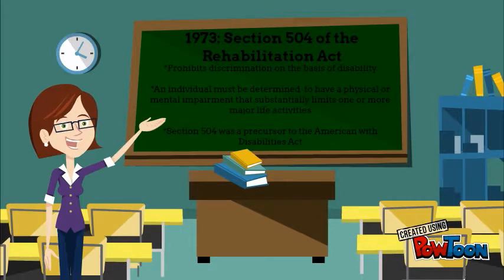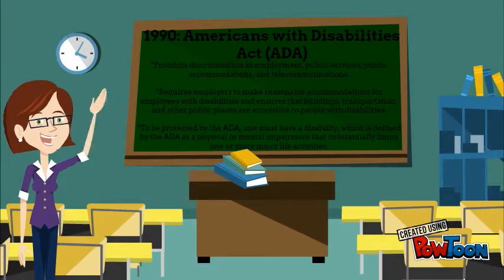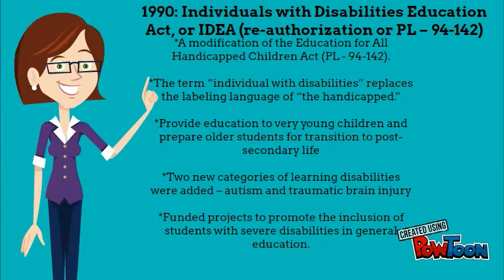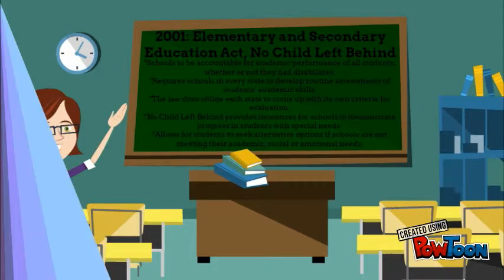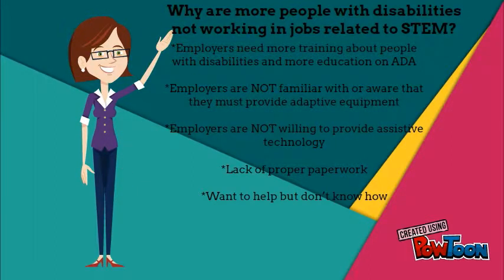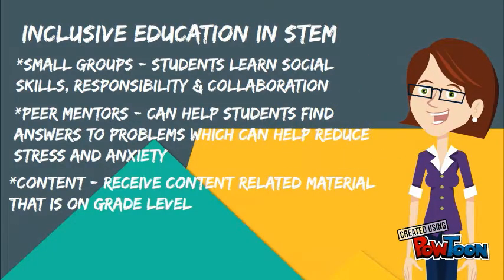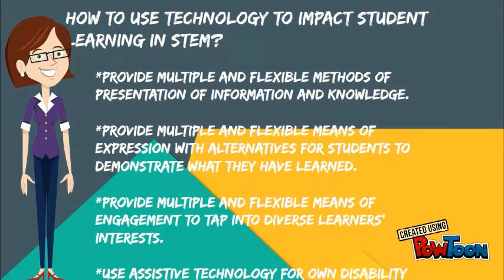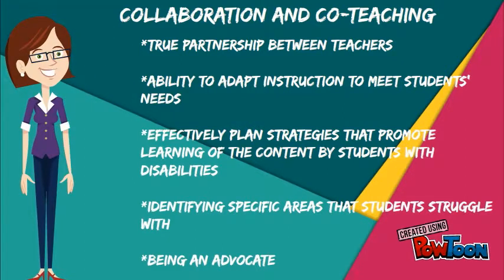Jessica Thompson Final Exhibition - REVISED